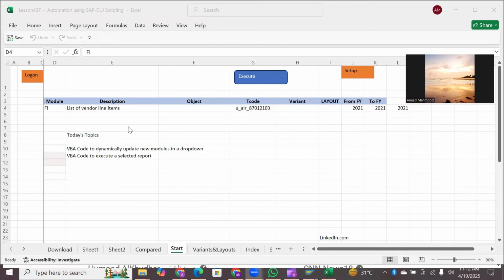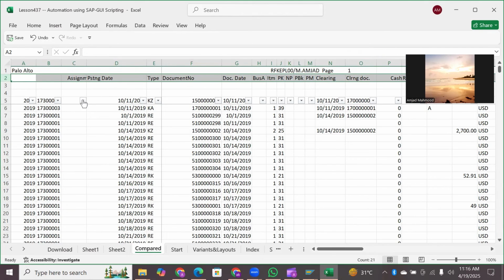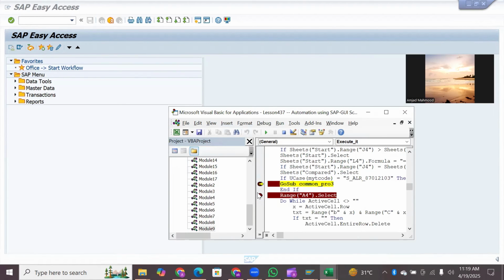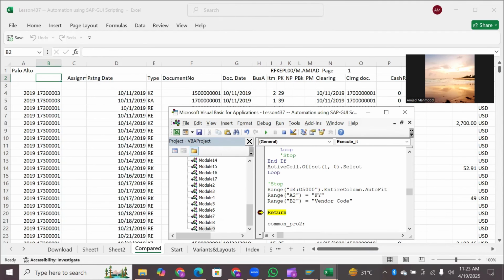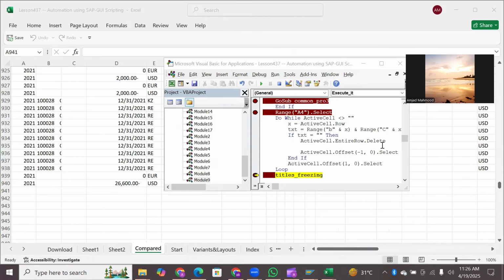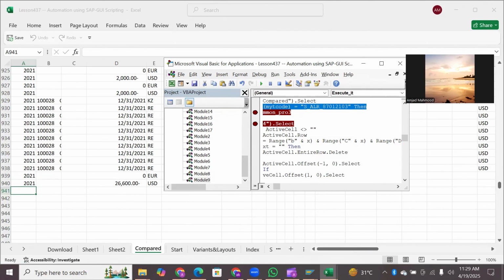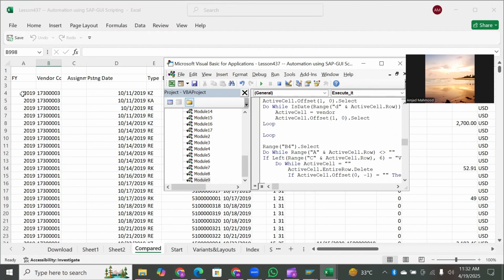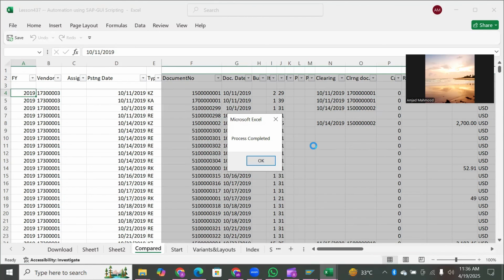Automate and Finetune SAP Vendor Line Items Report Downloads with VBA Part 2 [English]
Learn how to streamline your SAP reporting process using VBA. This video demonstrates how to automate the download of vendor line items reports, saving you time and effort.

SAP vendor line items reports can be tedious to manually analyze. This video demonstrates how to automate the process of analyzing these reports using VBA macros, saving you time and improving your efficiency.

My Audience Searches:
SAP Vendor Automation,
Automate Reports with Macros,
Boost SAP Efficiency,
Power User Macros Guide,